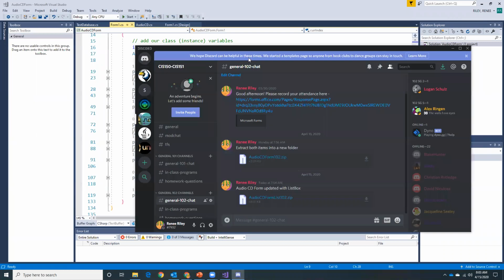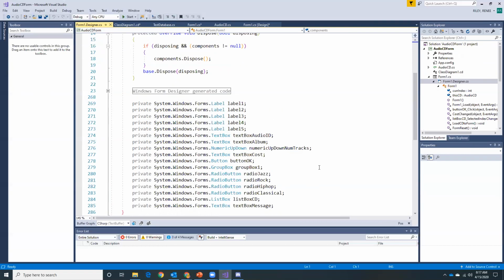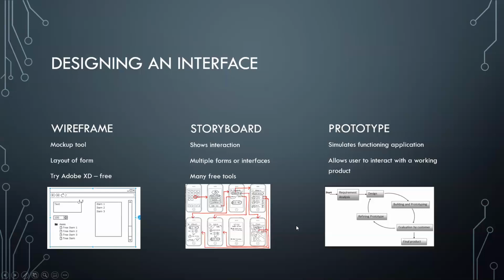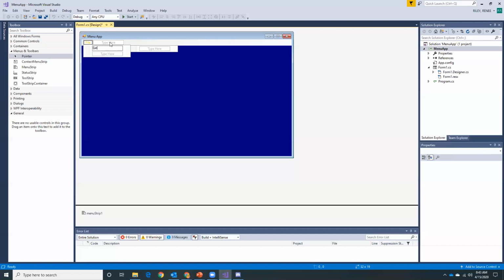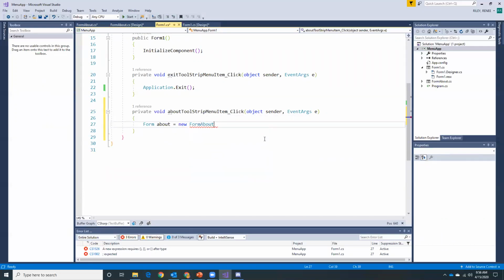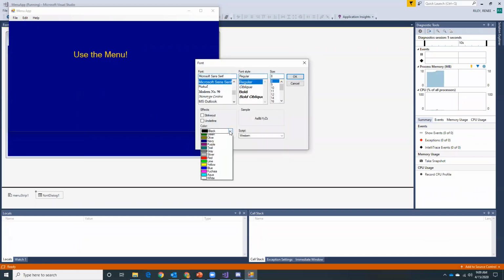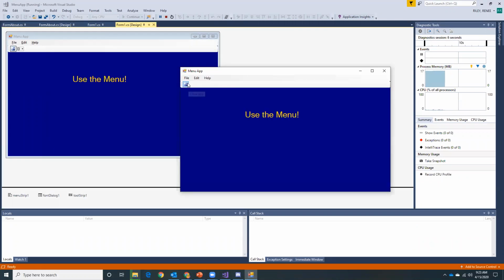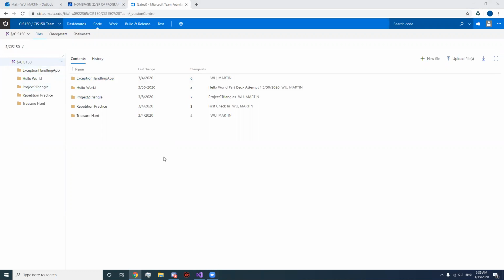CIS150 101 SP20 L13 Delegates and Menustrip, toolstrip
Lecture on delegates. Create an app with a menustrip and a toolstrip.